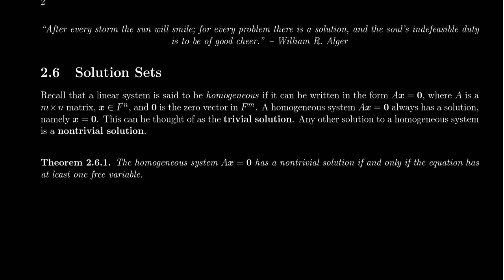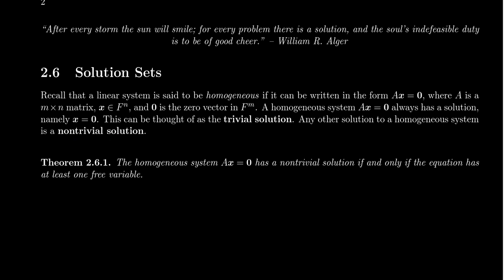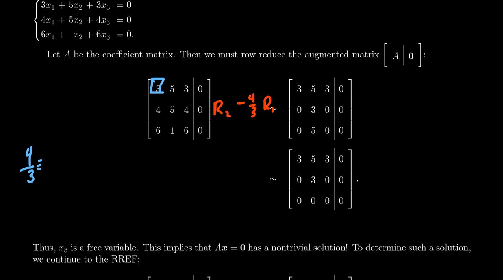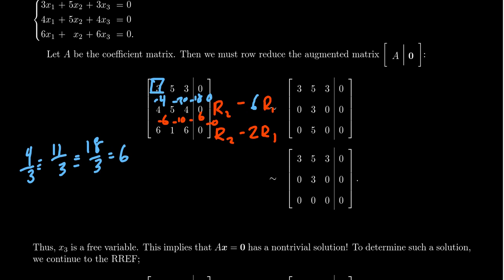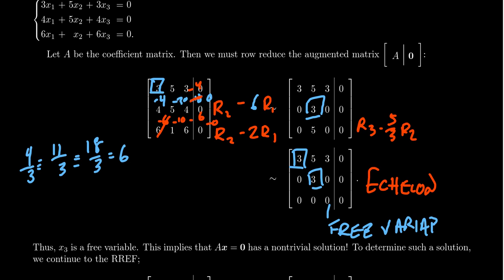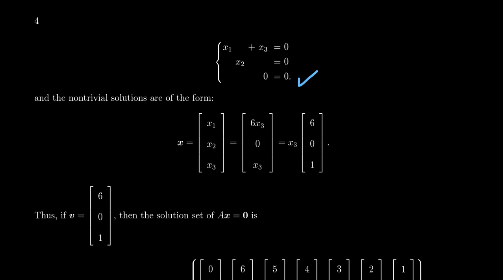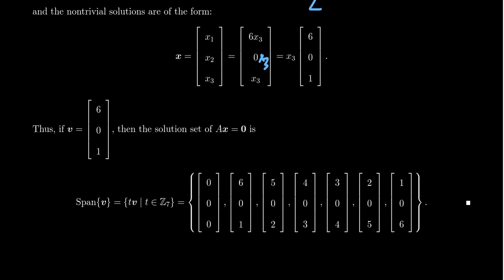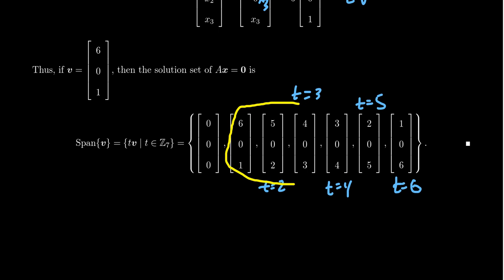Solutions Sets of Homogeneous Linear Systems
In this video, we demonstrate that solution set to a homogeneous system of linear equations is the span of a set of vectors, which implies it is a subspace of F^n.

This lecture covers section 2.6 - Solution Sets from the book. This is part 1 of 3 videos from this section.